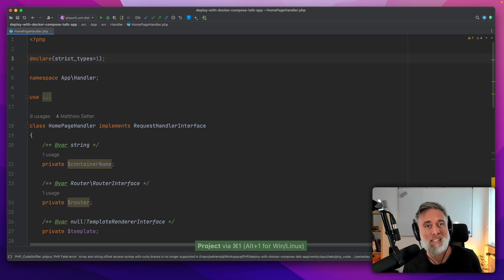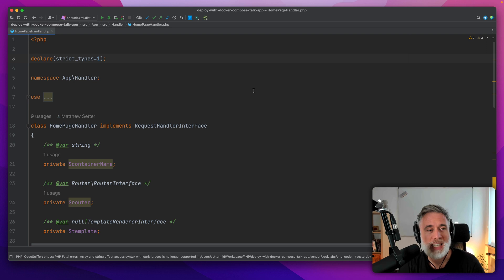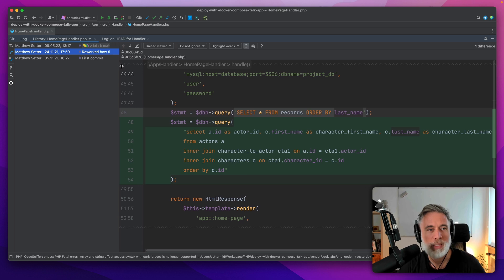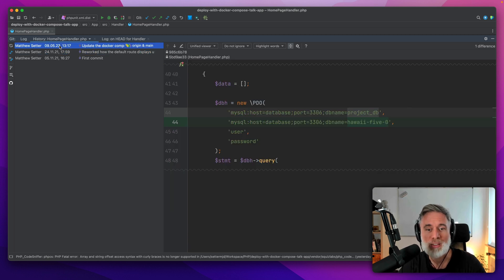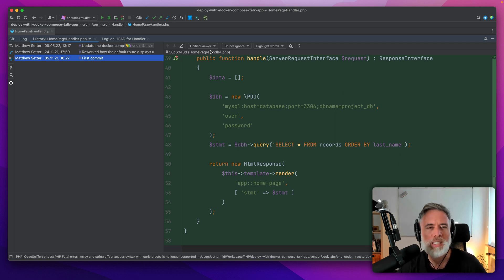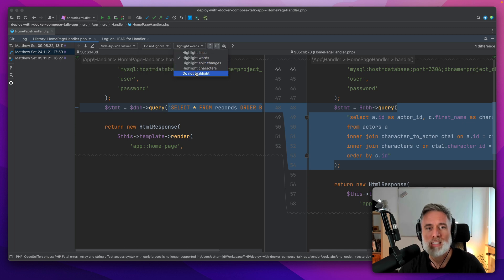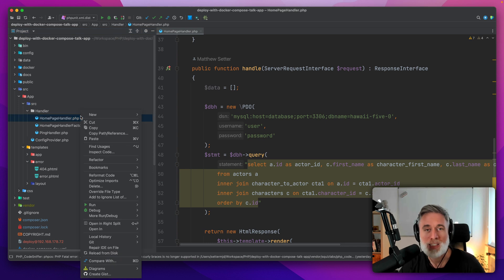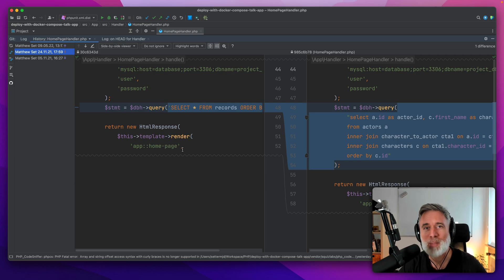View a File's Git History in PhpStorm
In this video, I’m going to show you two ways to view the Git history for a file in PhpStorm, along with some of the Git log options, so that you can view a diff most effectively.

If you like the video or the channel and want to support it, how about buying me a coffee